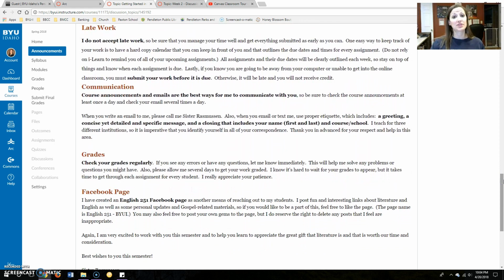Canvas Course Overview